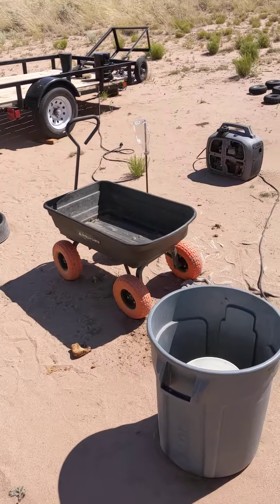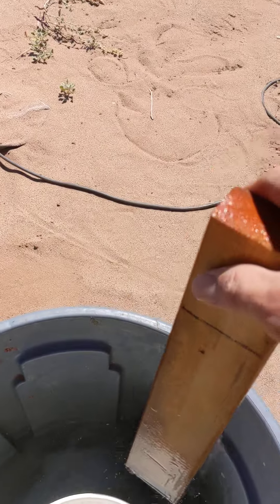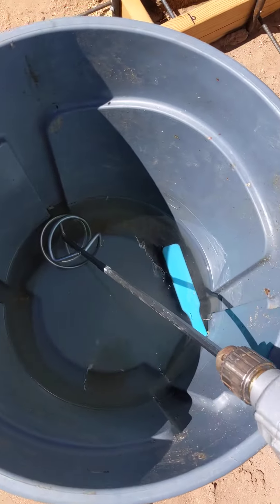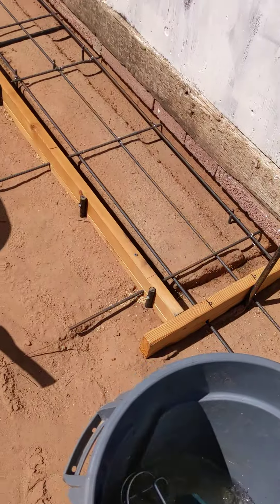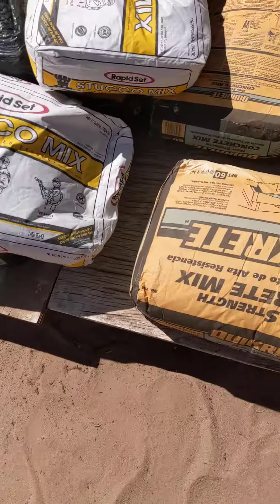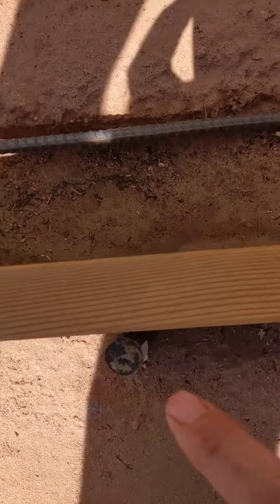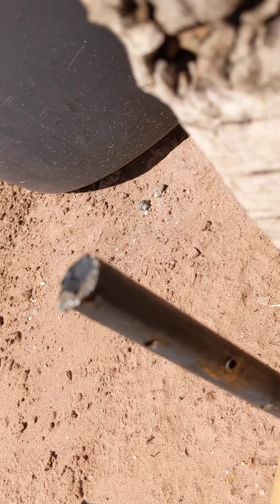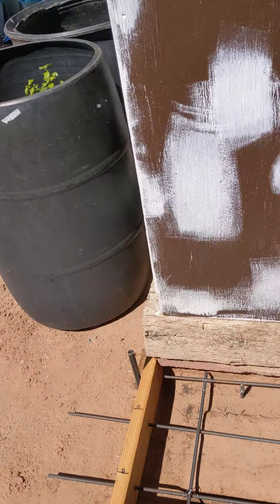June 23 2023🤗👷🏜️🪨ready to do cement work let the pouring begine